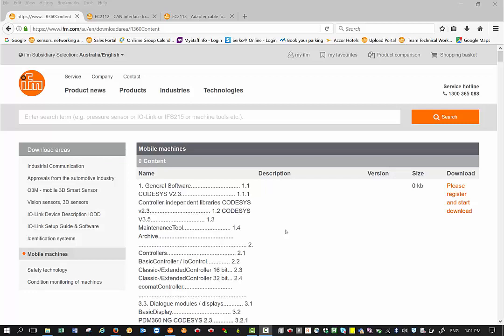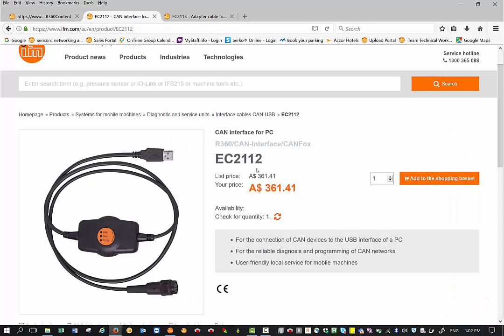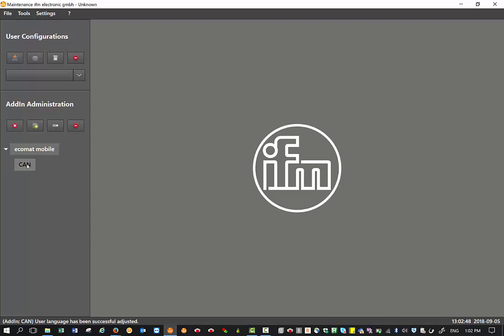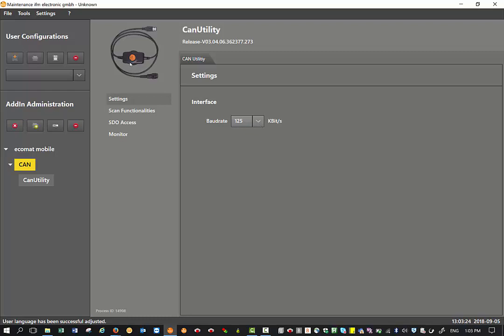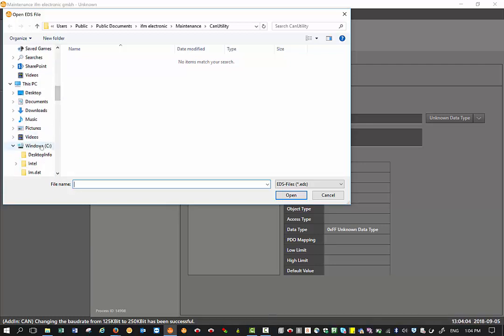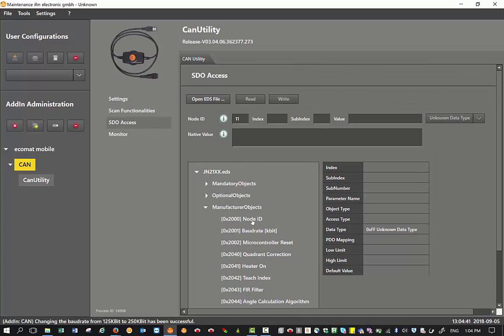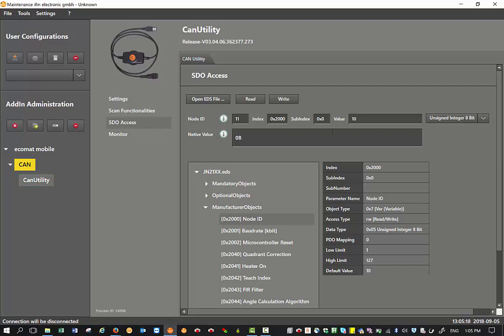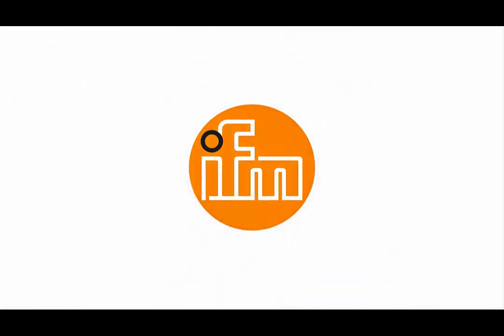How to: Configure a CANOpen device using ifm Maintenance Tool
This video demonstrates how to configure any CANopen device using the CAN Utility addin in Maintenance Tool along with step by step instructions of how to achieve this.